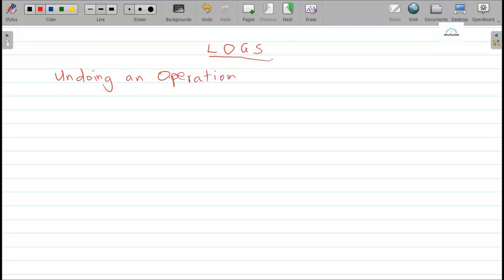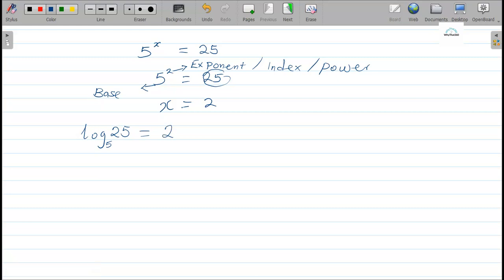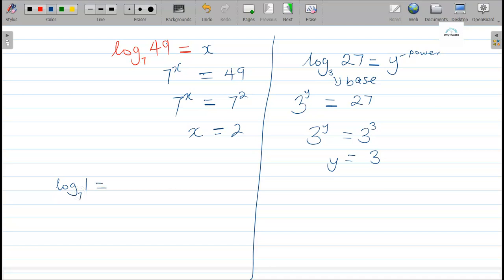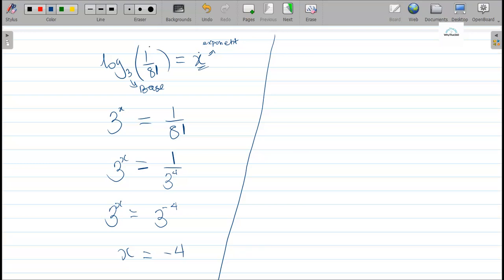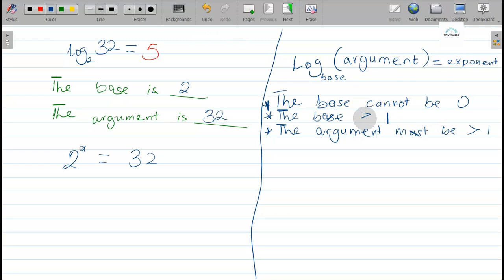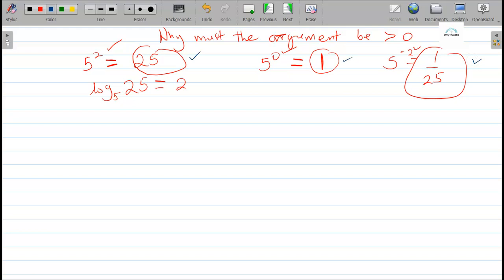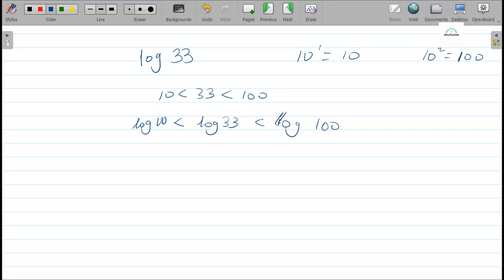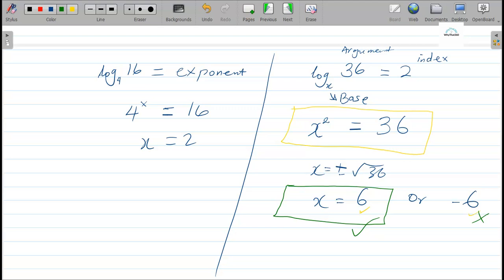March 26, 2025